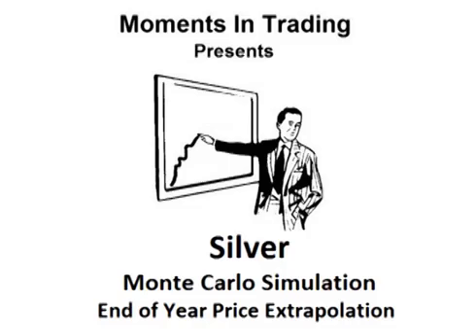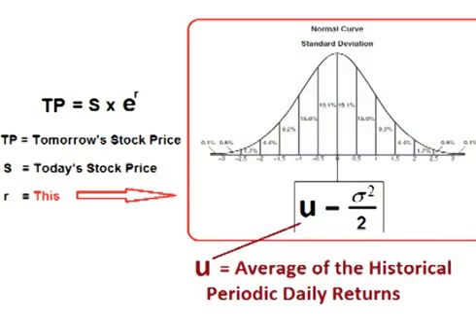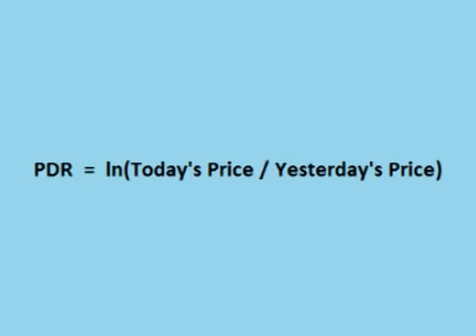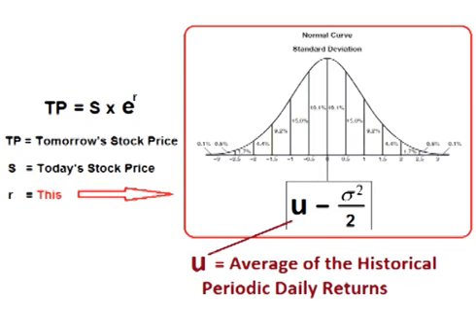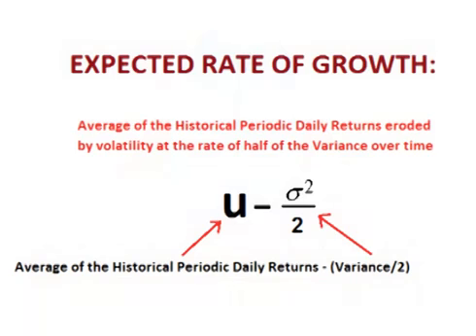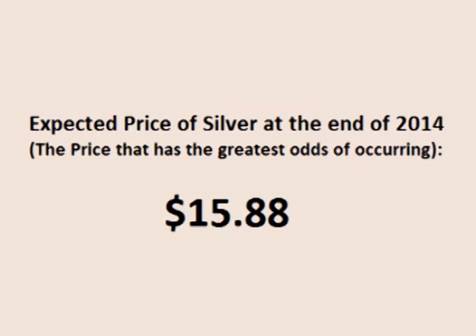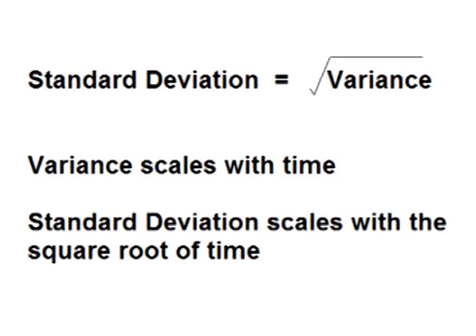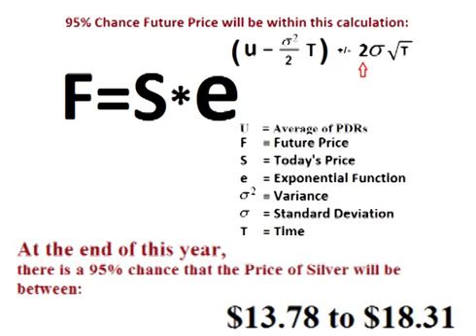Silver's 2014 Year End Price -- A Mathematical Look at the Probabilities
In this video, we run a monte carlo simulation to develop a model of where silver's prices may end up being at year end.